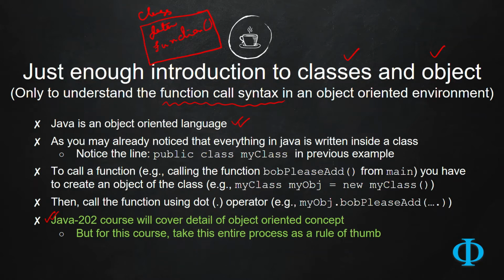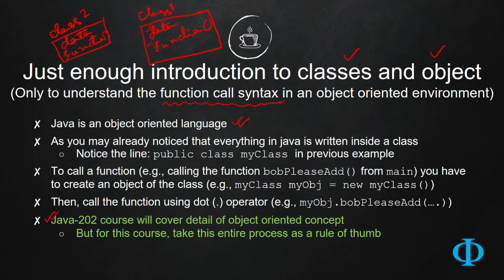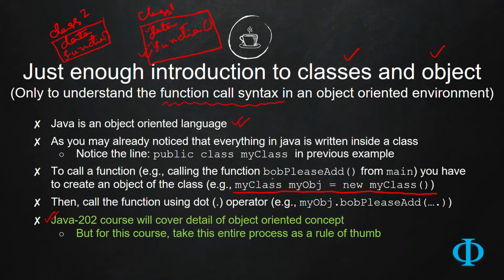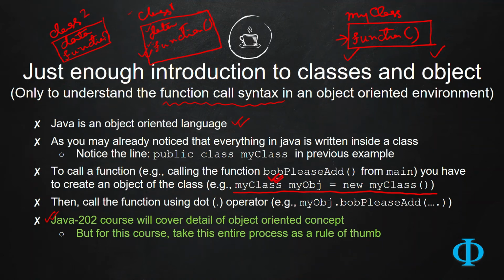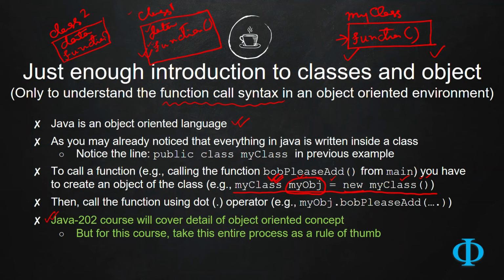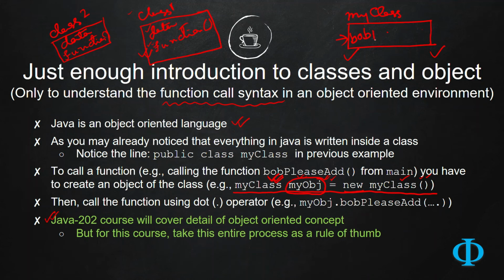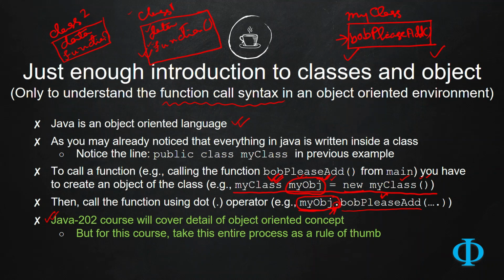12c Optional Classes and Object to Understand the Syntax of Function Call in ObjectOriented Environm